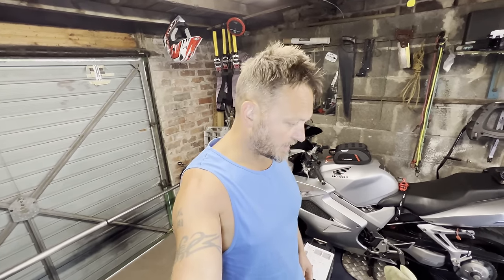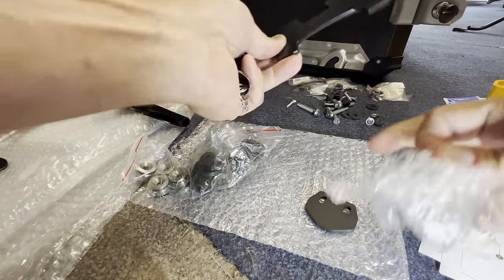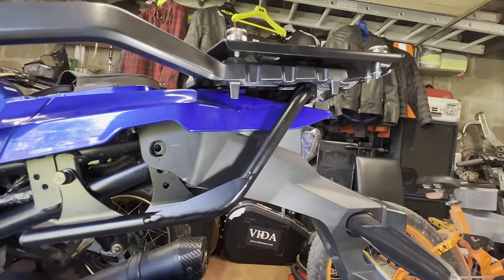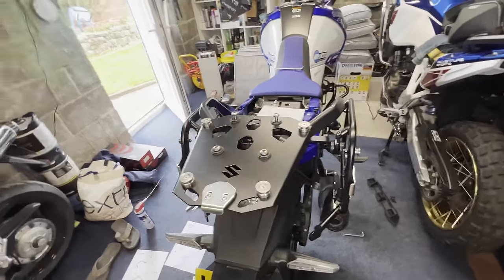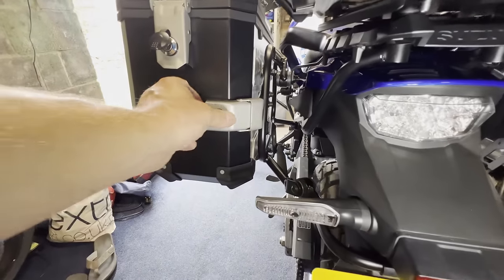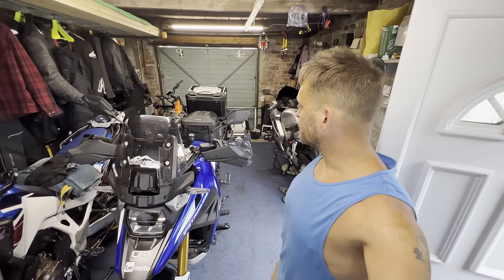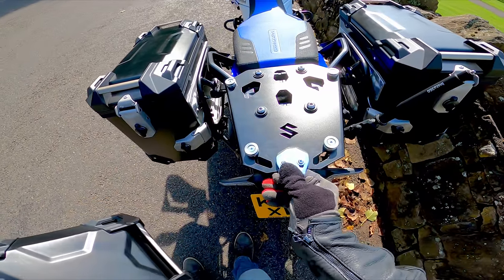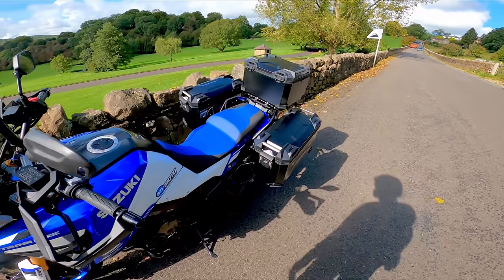Fitting OEM Luggage to the 2023 Suzuki Vstrom 1050DE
More prep work on the long-termer. Suzuki sent me up their full luggage kit for the Vstrom ready for our trip to Spain.

I'm very impressed with the actual boxes. Matt black with really nice mouldings.
Guardsman Security Barrier;
*use "VIDA50" at checkout*
Best helmet Intercom systems on the market;

My gear;
Insta 360 X3 Camera;
GoPro Constant Power - Powerbank
Richa Atlantic Gore-Tex Pro Jacket;
Windcutter Filter for Helmet Mic
Shark Spartan GT Lid;
Power Bank
DJI Mavic Air 2
Helmet Mount For GoPro
Furygan Bullring Leather Jacket
Furygan Atom Vented Jacket -